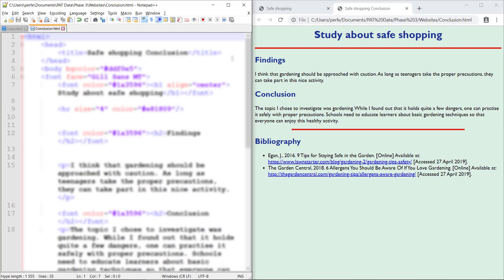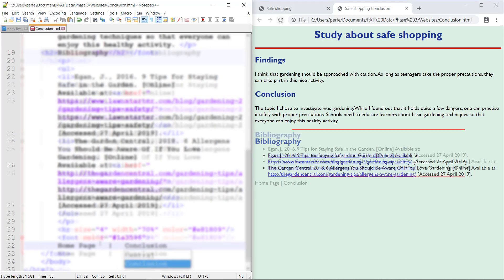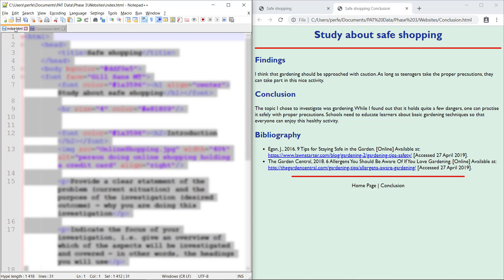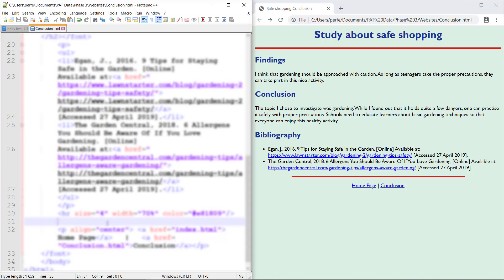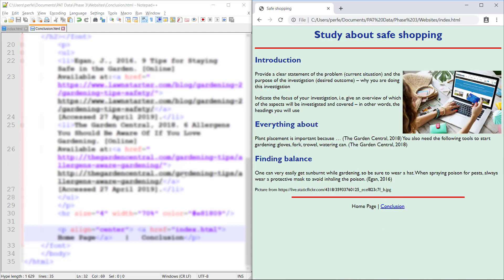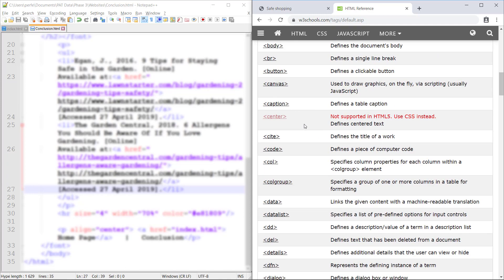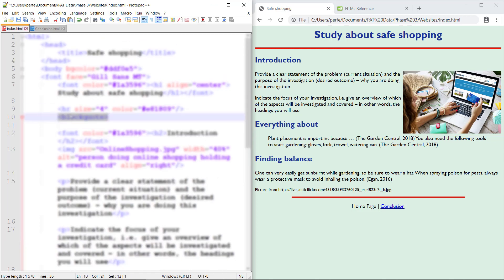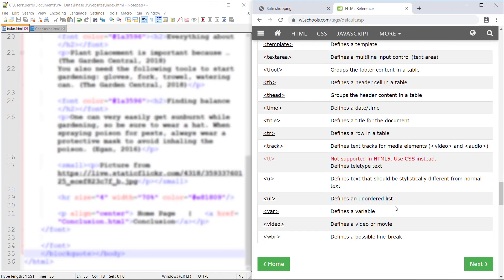Grade 11 Phase 3 Step 15 - Link two pages and extra tags